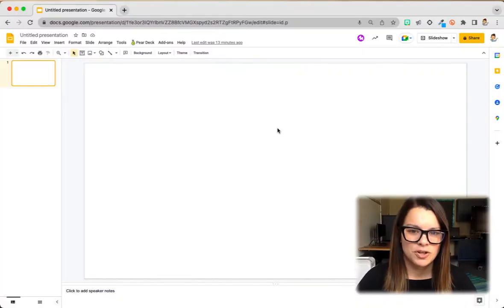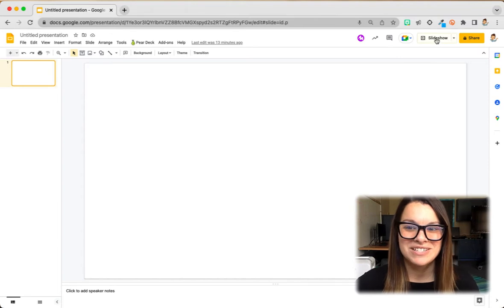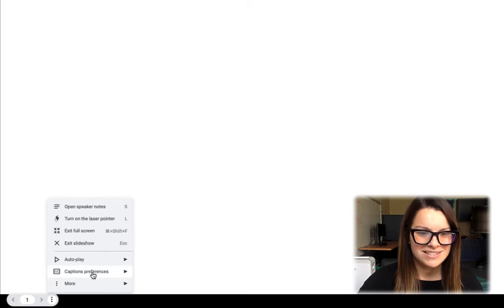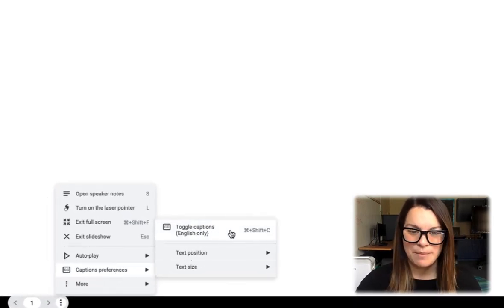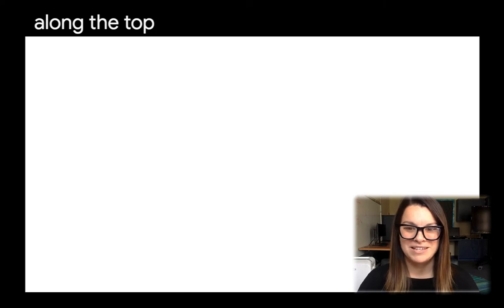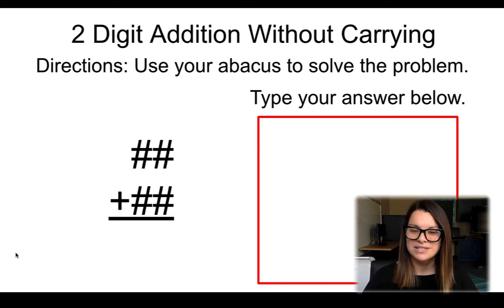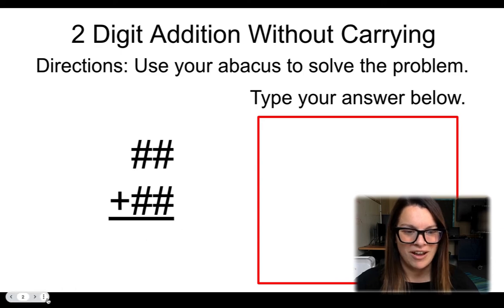Use Google Slides to Add Captions in Your Classroom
Quick Tip: Did you know you can enable the captions on google slides to help your teaching be more accessible to your students?